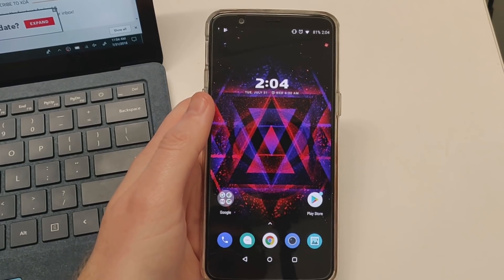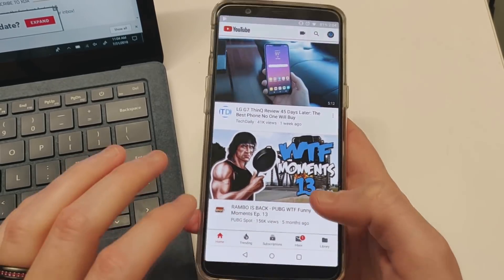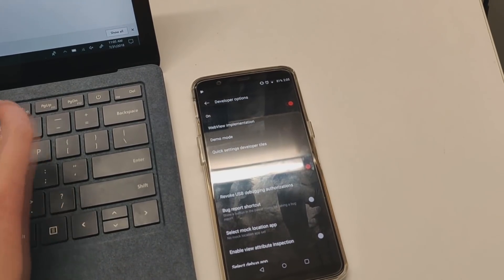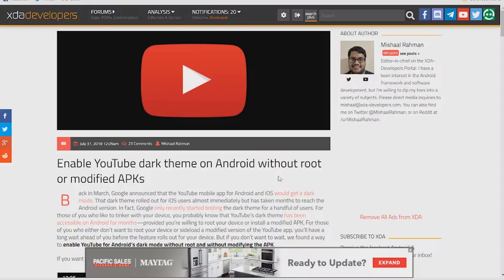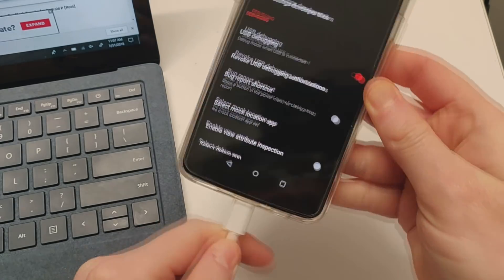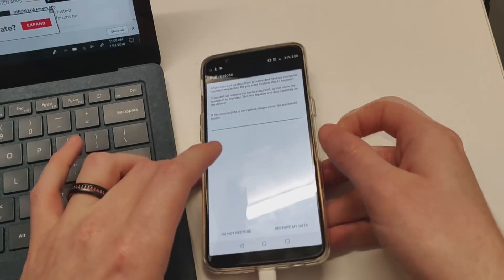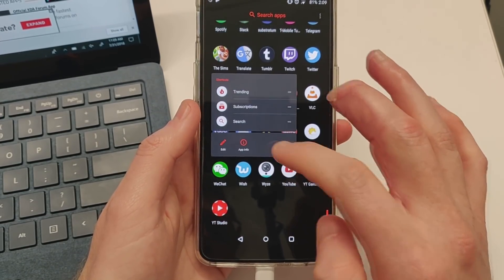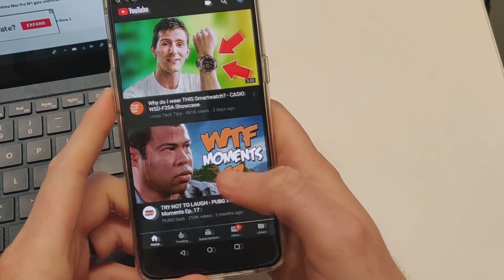[HOW TO] Enable YouTube dark theme for Android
ADB command: adb restore YouTubeDarkTheme_XDA.ab